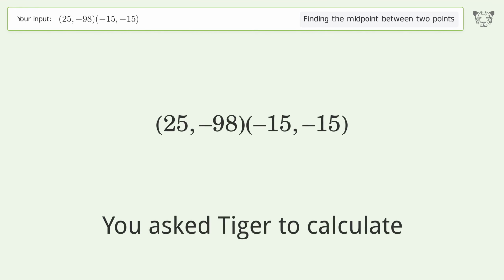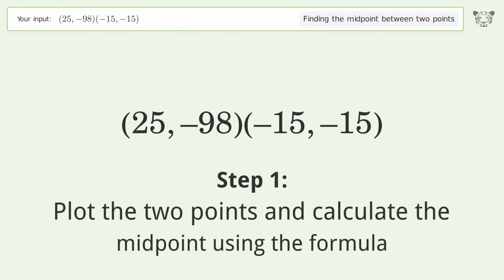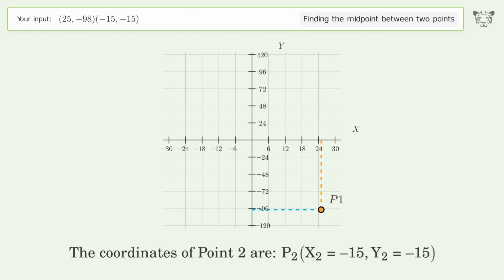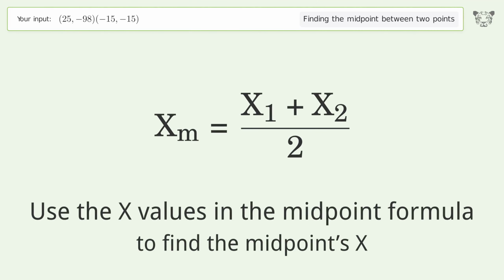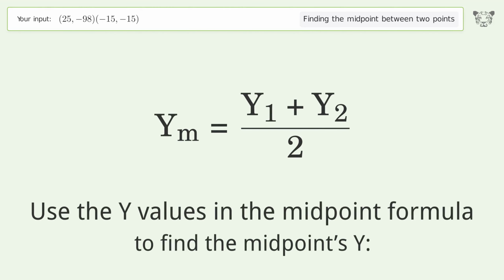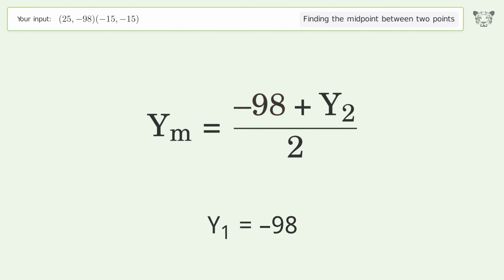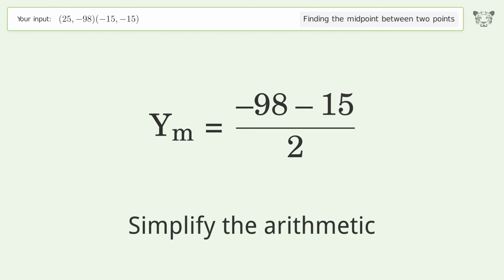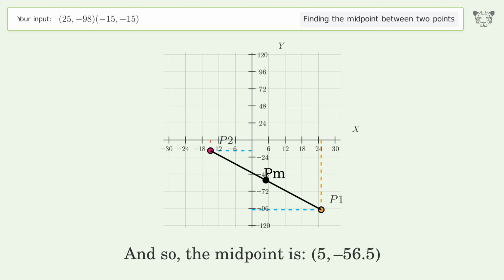Find the midpoint between two points p1 (25,-98) and p2 (-15,-15): Step-by-Step Video Solution